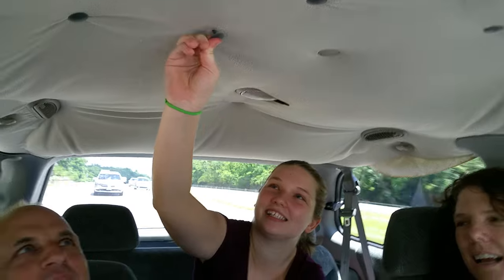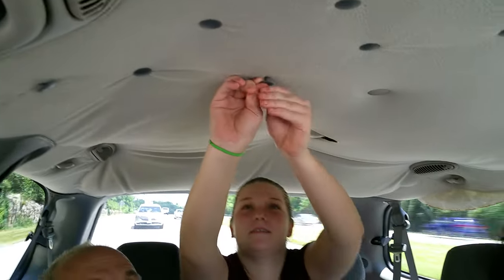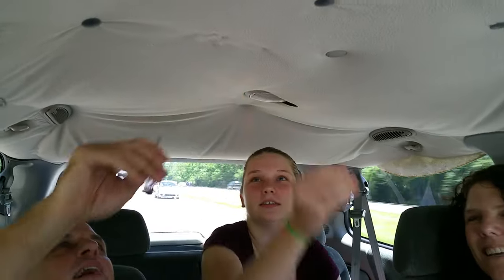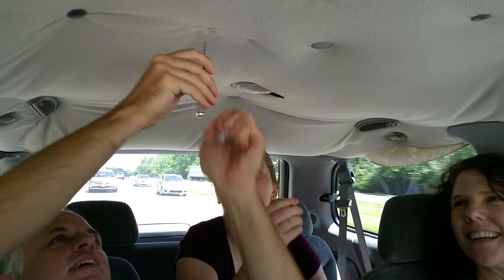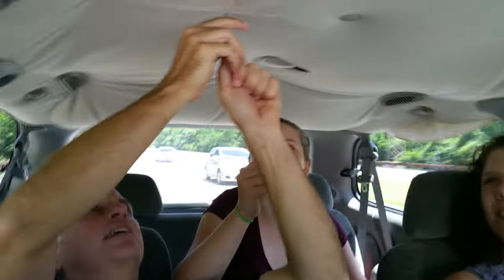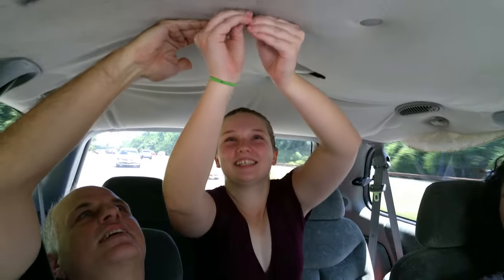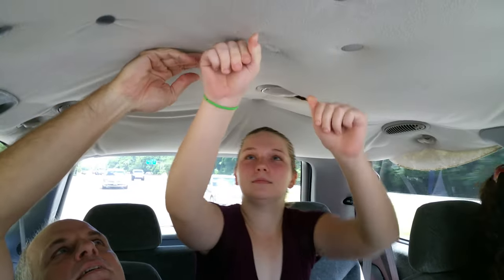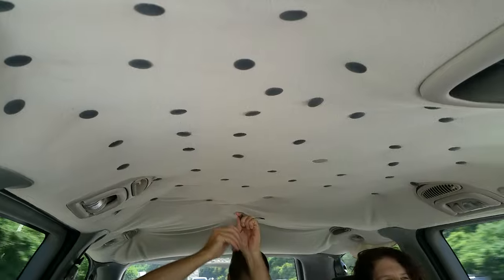Ultimate baggy headliner fix $8 on Amazon.